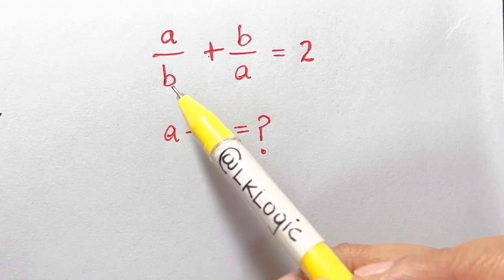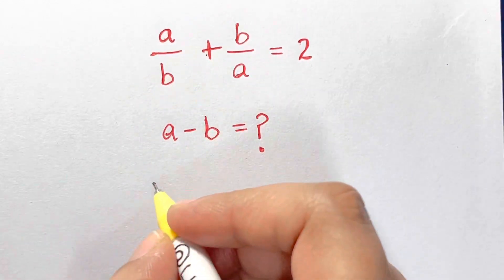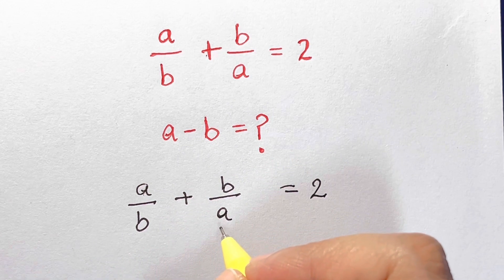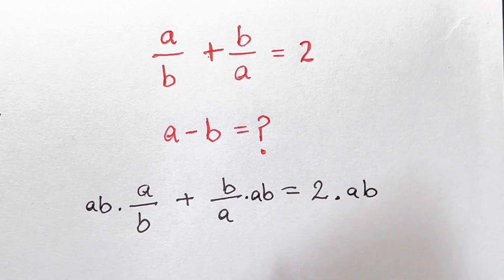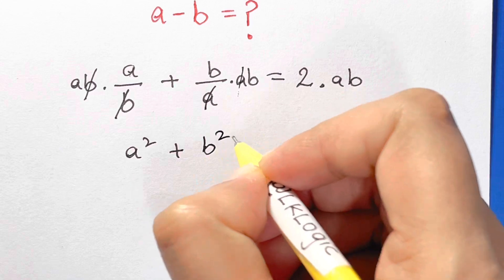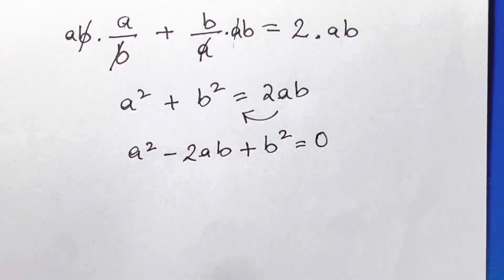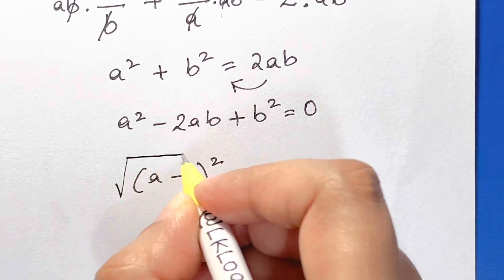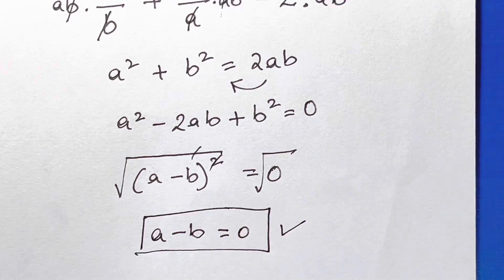Australia - Can you solve this question?